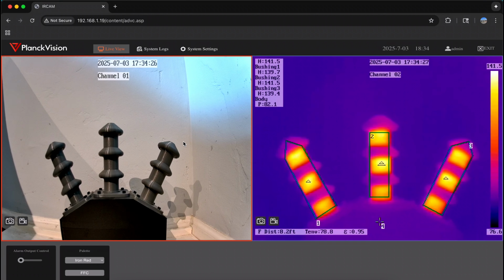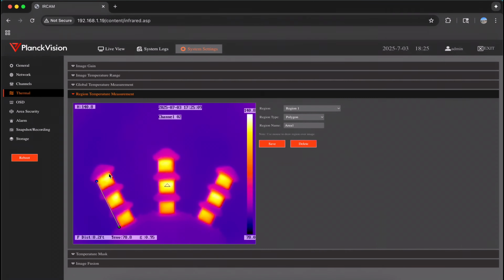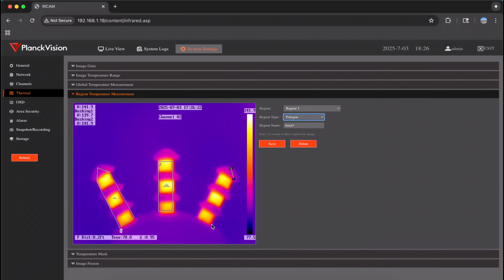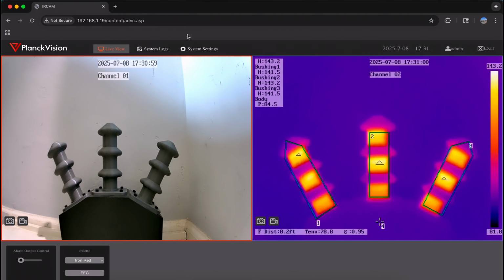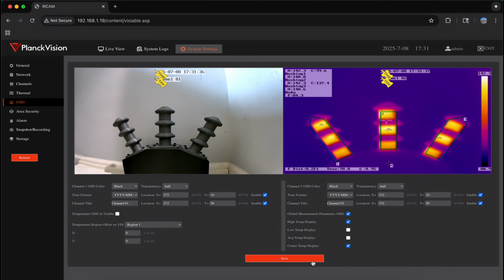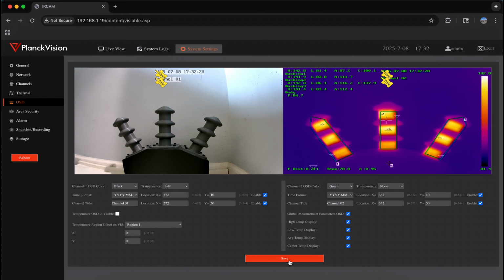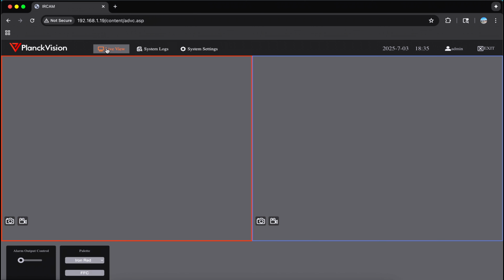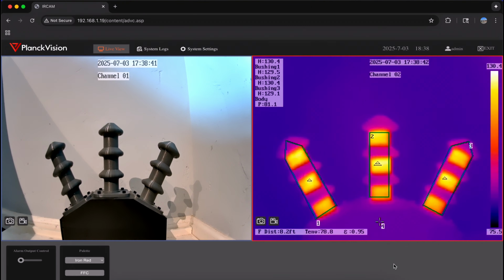Setting up Regions-of-Interest on the Planck Camera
Learn how to quickly set up regions-of-interests (ROIs) so that your Planck camera can simultaneously monitor temperatures of up to 12 different objects. This step-by-step guide walks you through key features like the different region types and on-screen display options to help you get started with ease